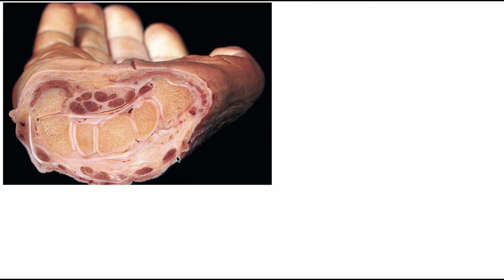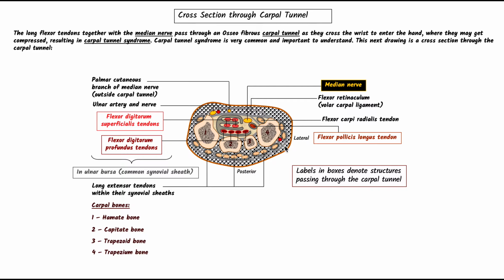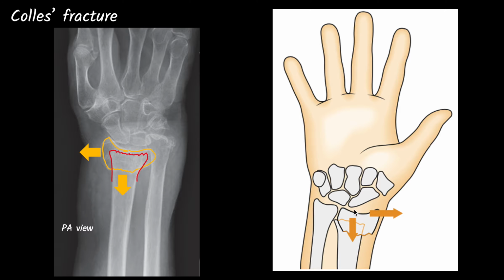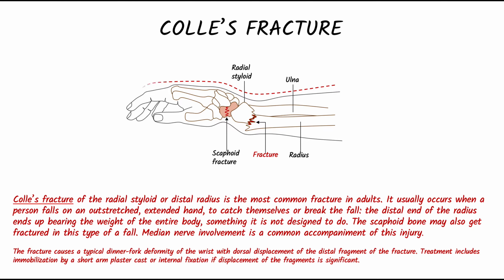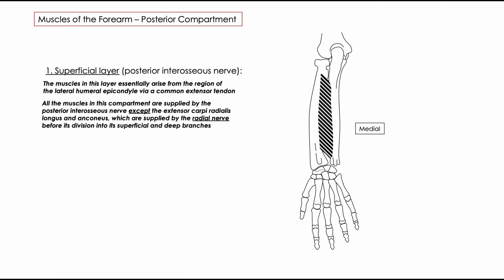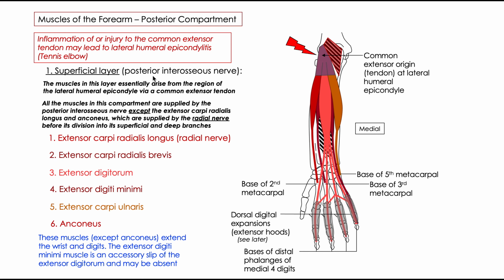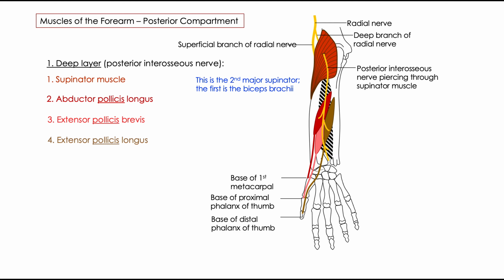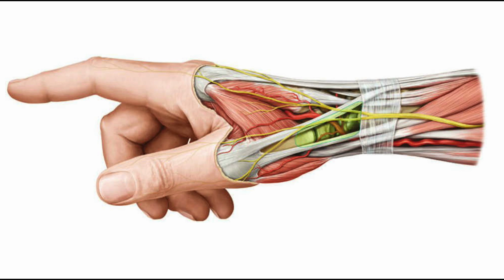Extensors of the Forearm | Dr. Atif | 13/10/2021